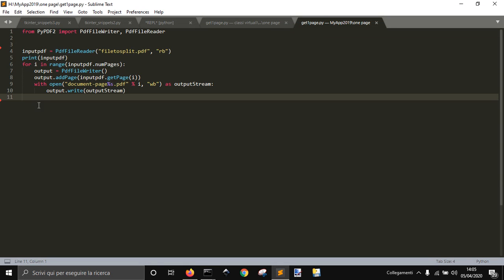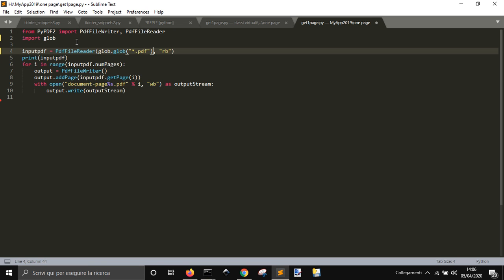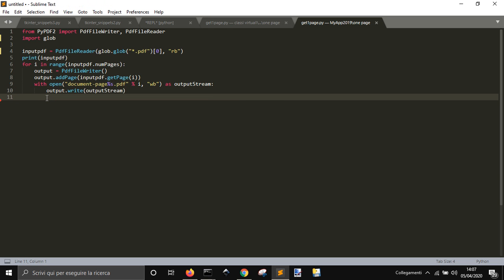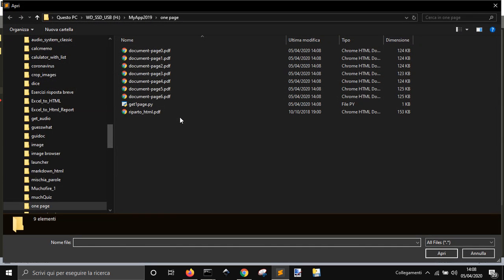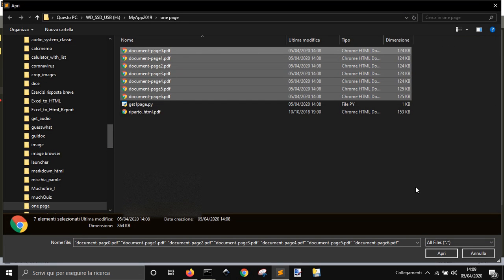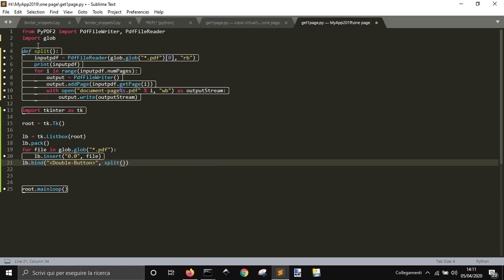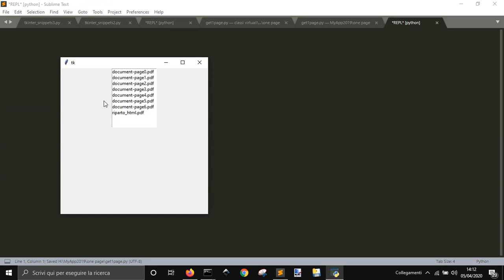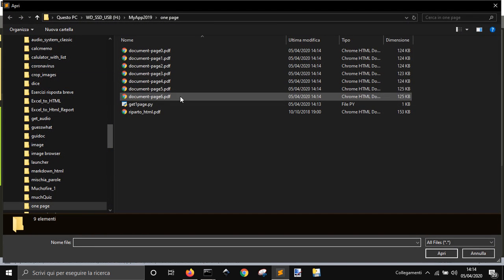Tkinter: a gui to split a pdf in many pages